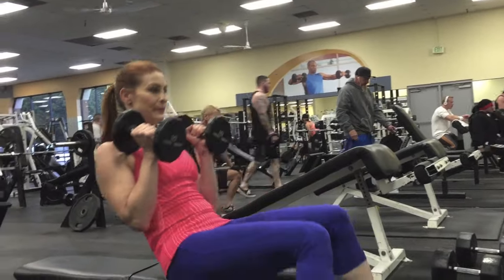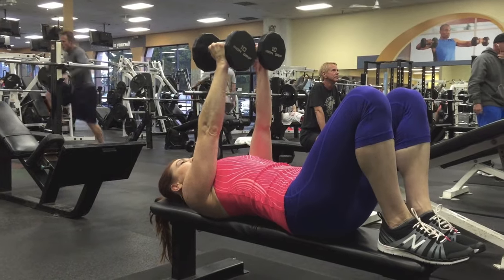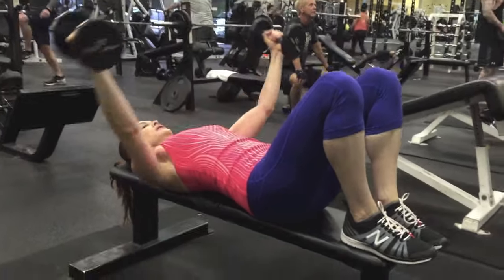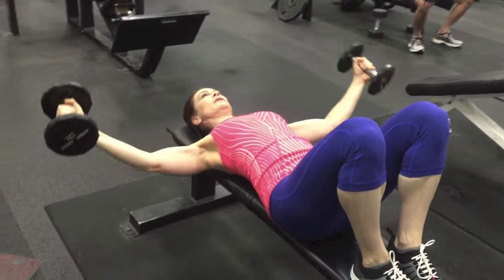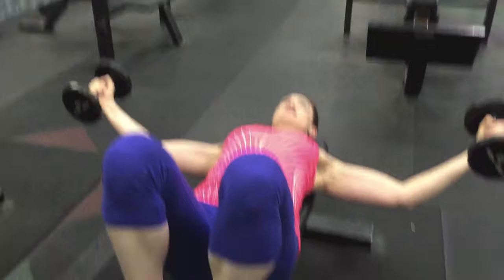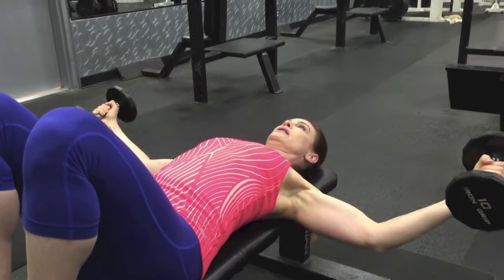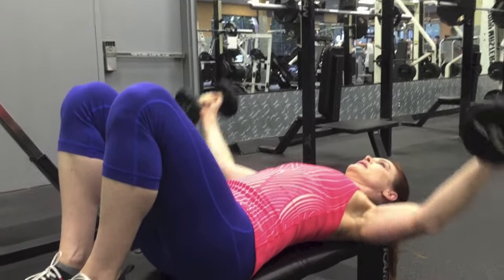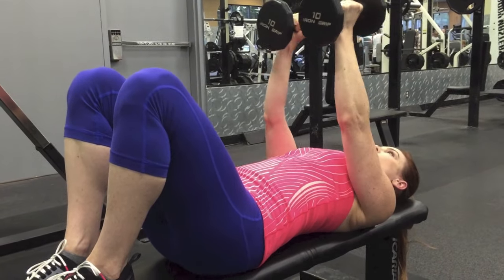Flat Dumbbell Fly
6 Week Strength and Cardio Workout Program
Exercises, Video Tutorials, Sets, Reps, and Rest
Everything you need to get strong at home or the gym.

Holly Perkins from Women's Strength Nation teaches you how to perform a Flat Dumbbell Fly for Chest, Triceps and Front Shoulders (Anterior Delts) in this guided tutorial.